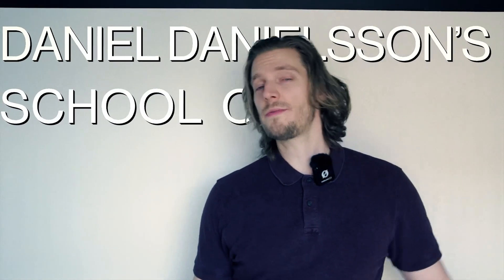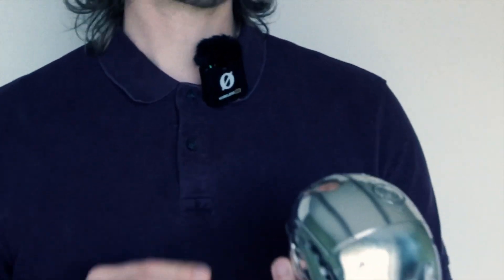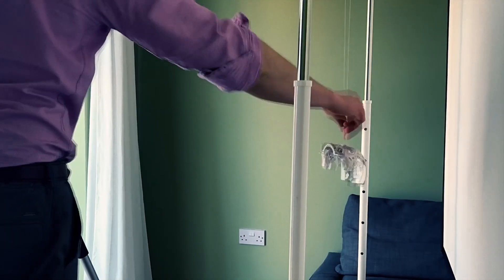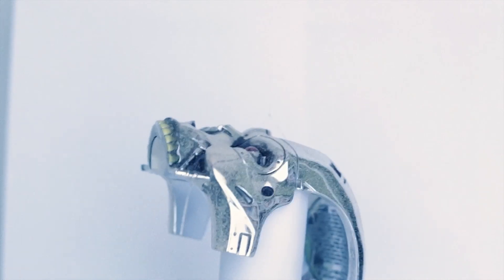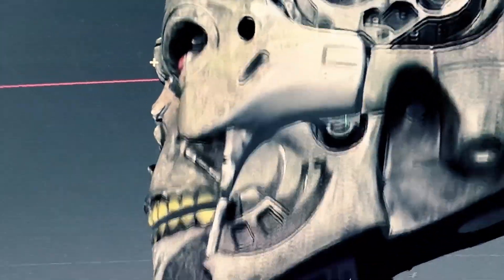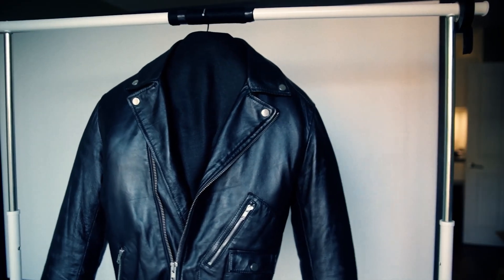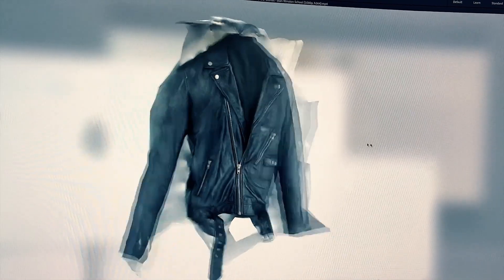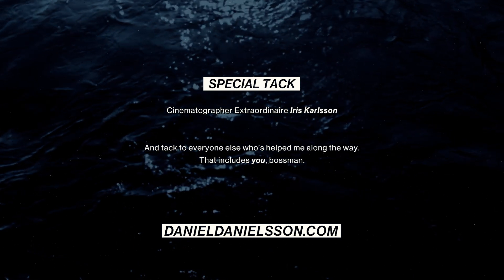3D Scan ANYTHING with a Secret Ingredient [PHOTOGRAMMETRY TUTORIAL]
I love photogrammetry, but photogrammetry doesn't love reflective surfaces. Not a problem if you have some essential ingredients in your pantry at home.

Files are Cinema 4D with Redshift materials, and 4k PBR textures. Plus OBJ files for good measure.

MUSIC
Cello Concerto no. 1 by Joseph Haydn
Bad Habit by RocknStock
Modern Mozart by Will Van De Crommert

STOCK FOOTAGE from PIXABAY.com and PEXELS.com
Oija Board and Crystal Ball by Cottonbro studio
Microscopy and Chemistry by Artem Podrez
Math Mathematics Algebra by fspik_now

LETHRCreak by KVV_Audio
Oven Timer Ding by GloriaEffect

ADDITIONAL CINEMATOGRAPHY by Iris Karlsson